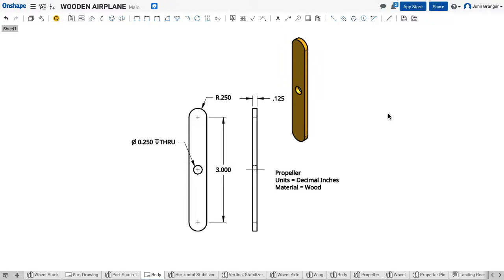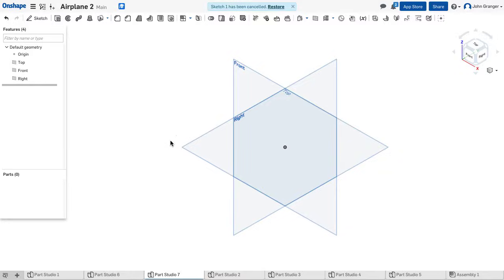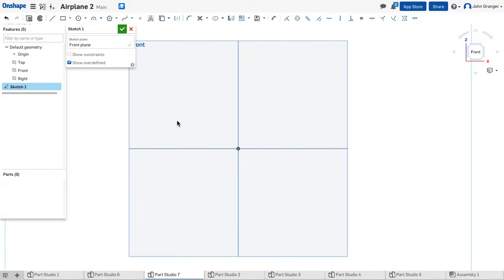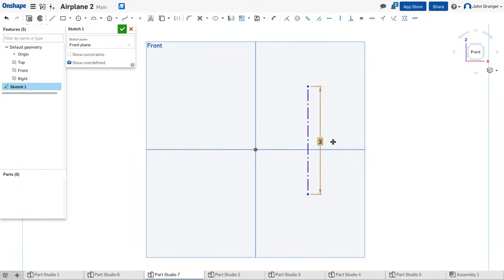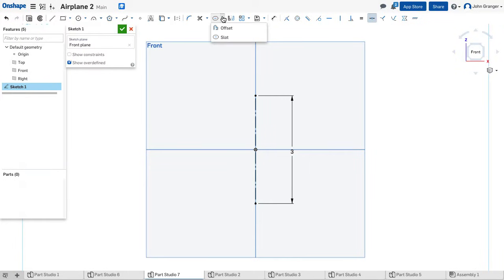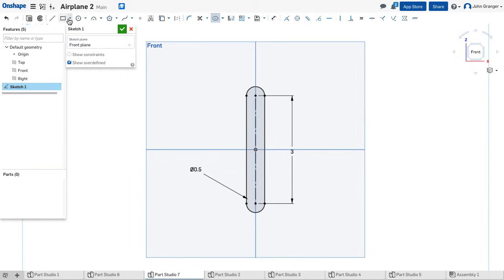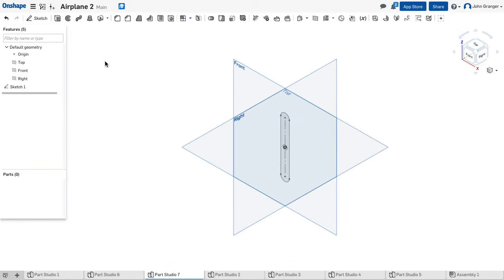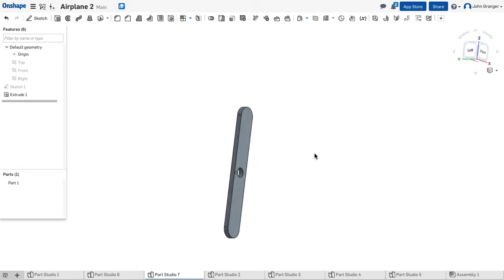Onshape Project - Airplane - Step 5 - Create the Propeller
Learn to use Onshape while you create this 3D model of a toy airplane.  Follow the video instructions to open a new Onshape Parts Studio and create this 3D model of the Propeller.  Learn basic sketching and how to use the EXTRUDE Feature tool in Onshape.

DETAILS
00:00 Review the shape and dimensions of the propeller
00:25 Start a Part Studio and start a new sketch on the Front Sketch Plane
01:46 Use the EXTRUDE Feature Tool to create the 3D model of the propeller